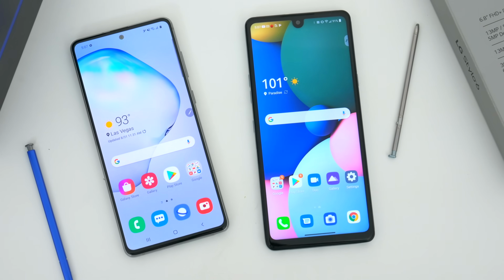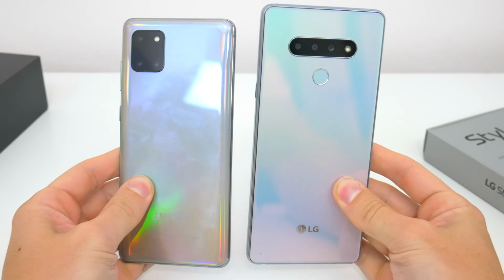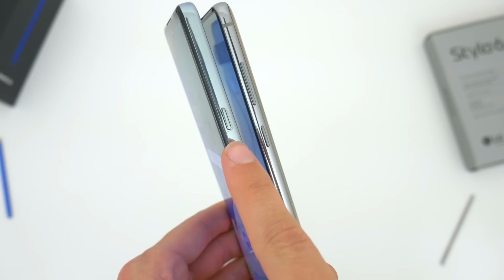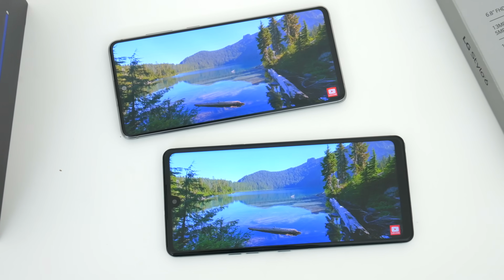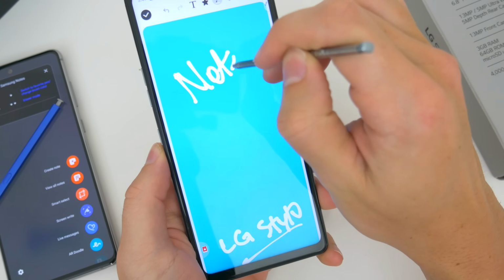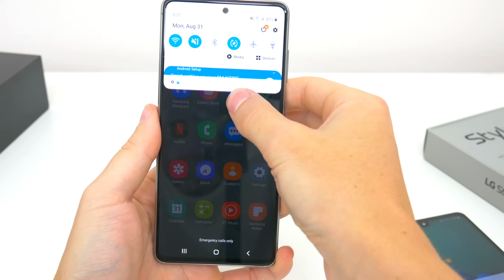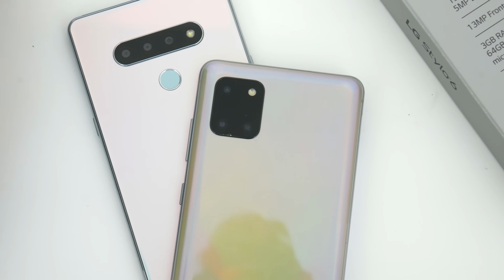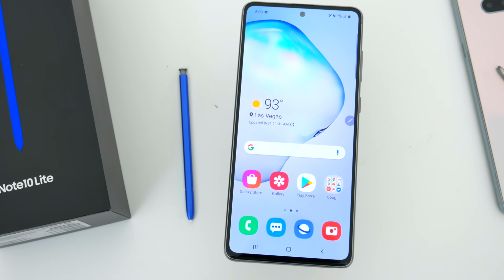LG Stylo 6 ($299) vs. Note 10 Lite ($450): Battle of the Stylus!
↘️ Product Links!
LG Stylo 6 Unlocked (Amazon)
Samsung Galaxy Note10 Lite (Amazon)